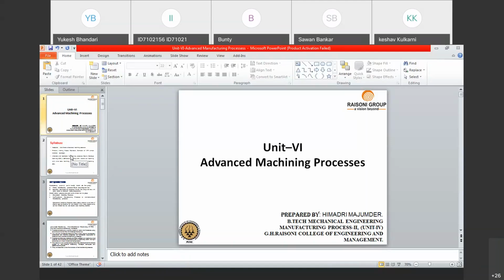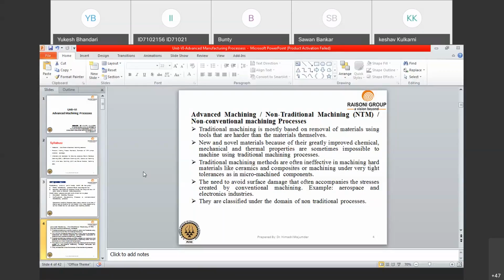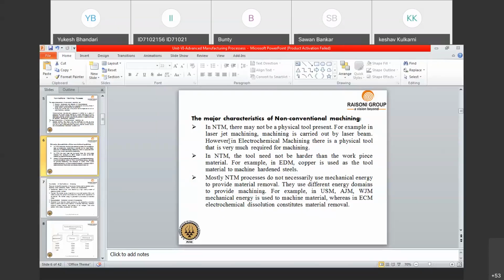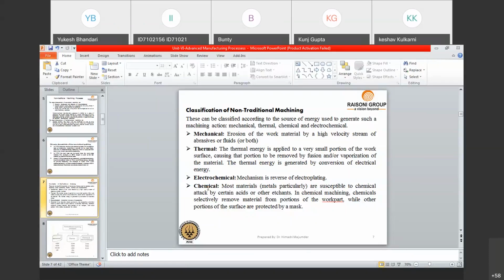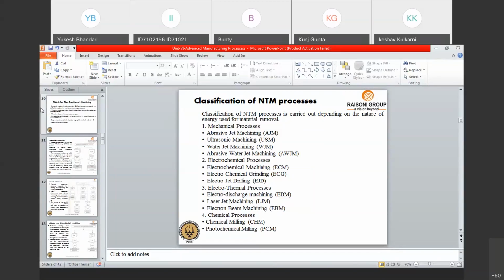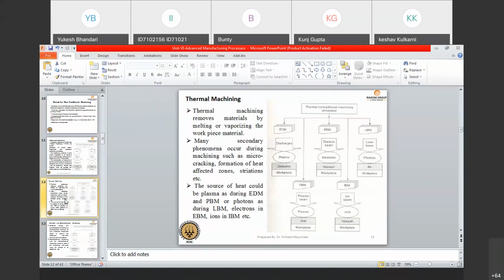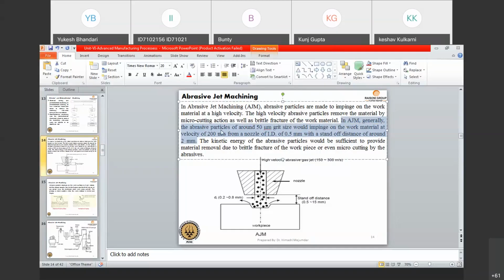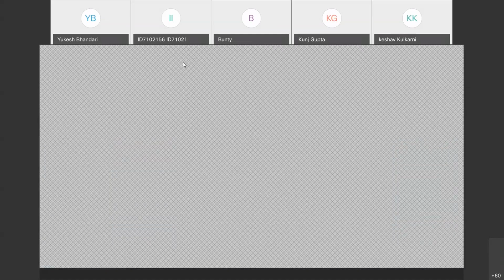Basic of Advanced Manufacturing Process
In this video, I have discussed about basics of the Advanced Manufacturing Process.